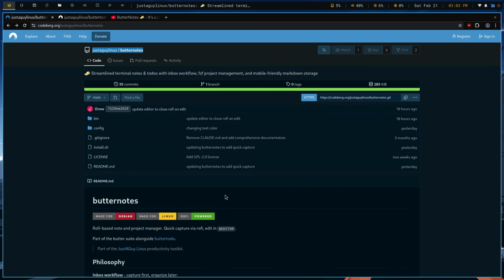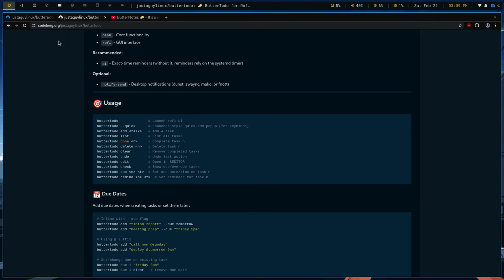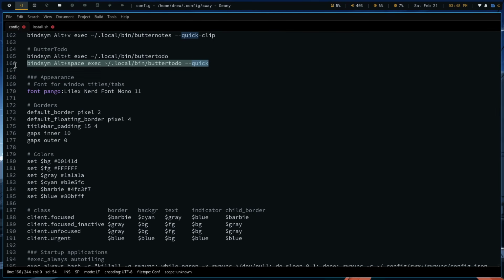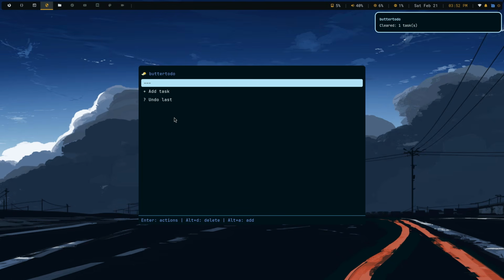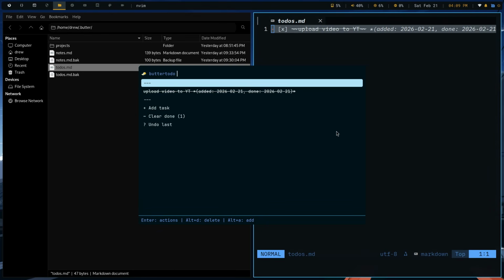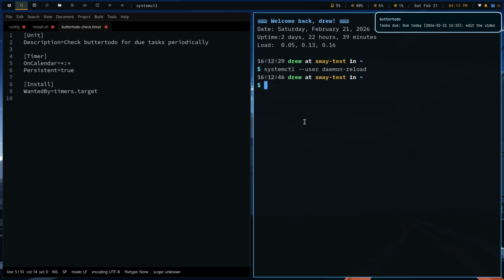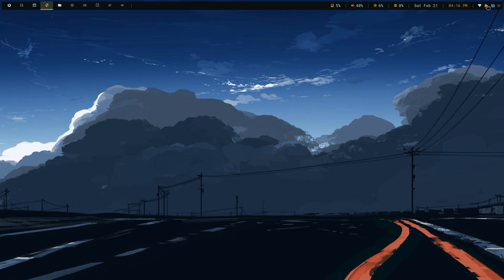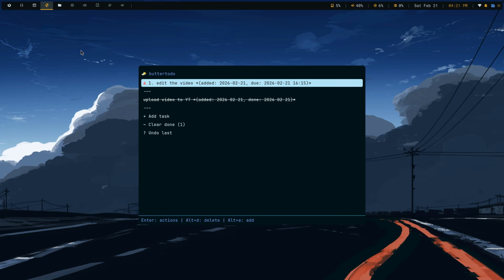ButterTodo 🧈 - I Made a Todo App Nobody Asked For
Yes, it's called buttertodo. No, you will never use it, but that's OK with me.

 A rofi-based todo app written in bash.
Hit a keybind, type something, find it  and add to task list.
Plain markdown files, no database, no proprietary  format.

  🗒️  Coverage:
  - Quick capture via keybind (--quick)
  - Plain markdown storage and sync with Nextcloud/Syncthing

  ---👤 About JustAGuyLinux:
  I'm not an expert, just a guy who uses Linux. Sharing real-world setups, and practical guides for everyday users.